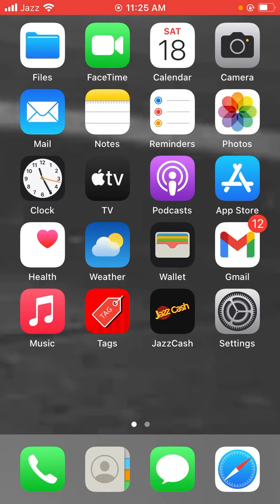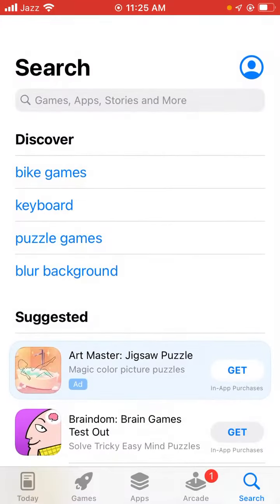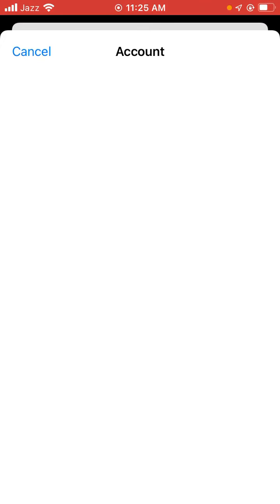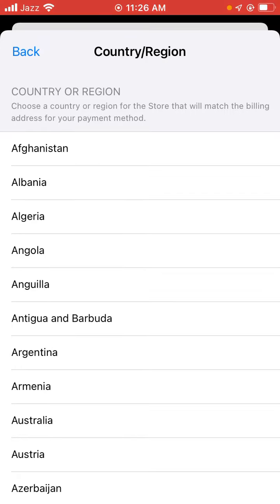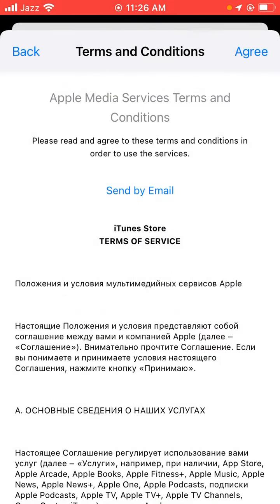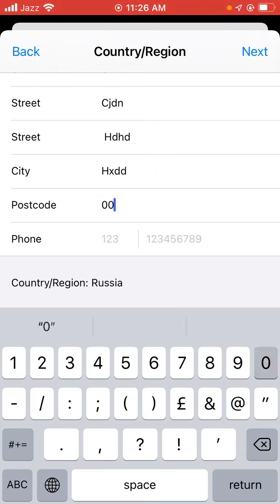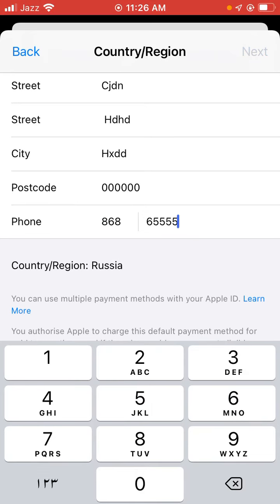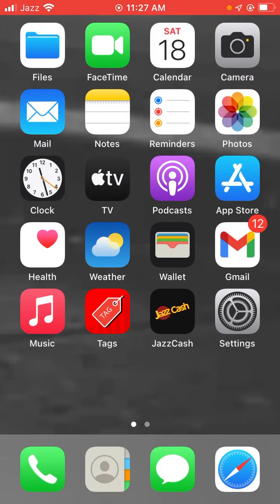How To Change Country in Appstore To Russia | Change Appstore Country to Russia On iPhone or iPad ✅